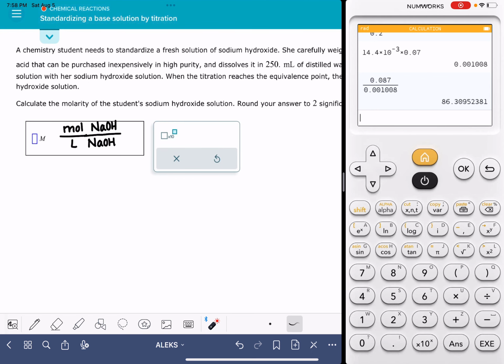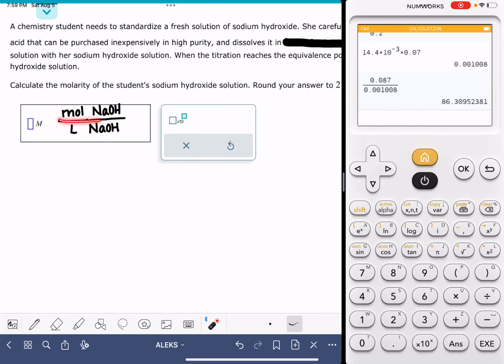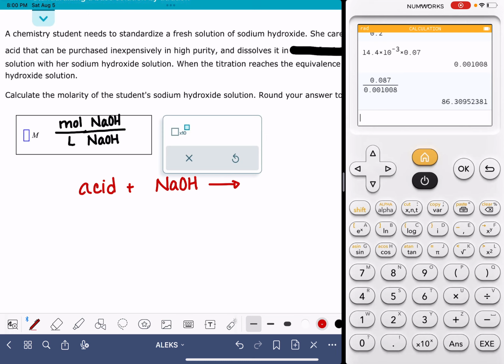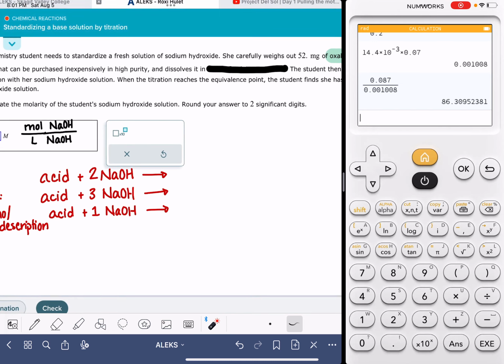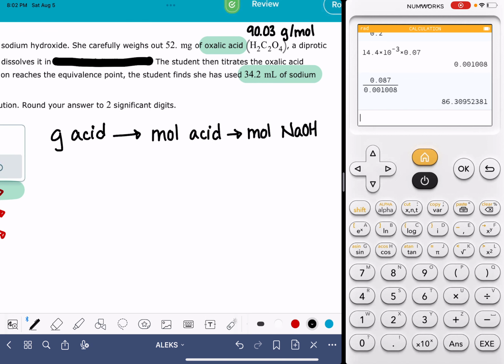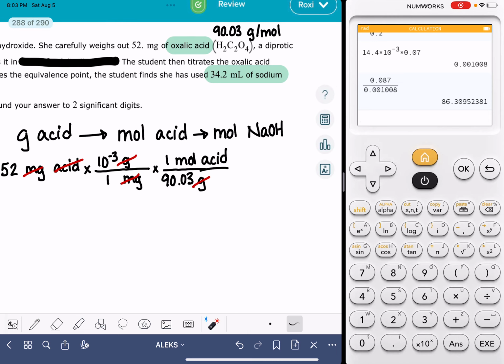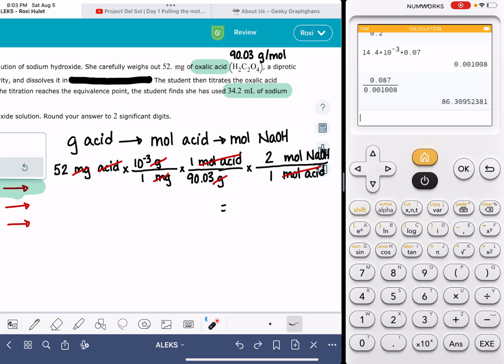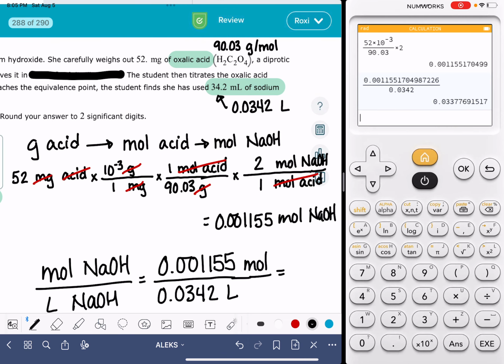ALEKS: Standardizing a base solution by titration